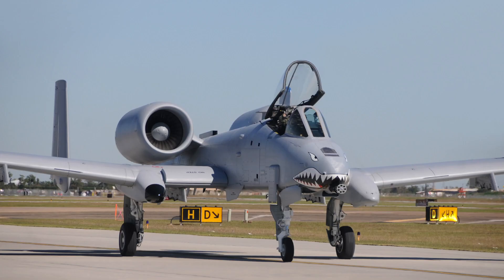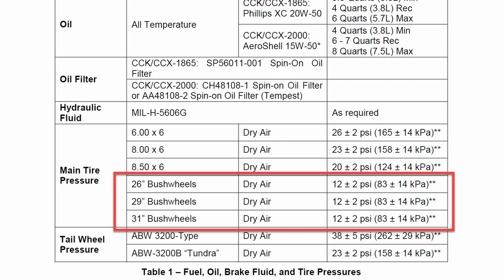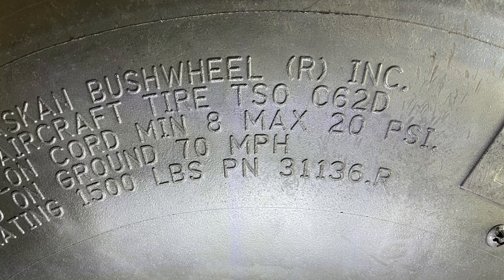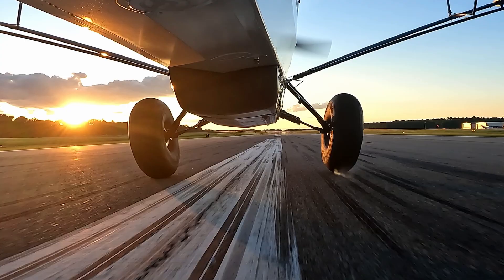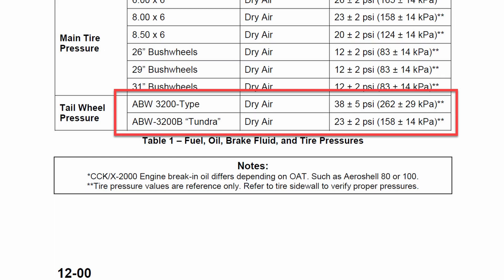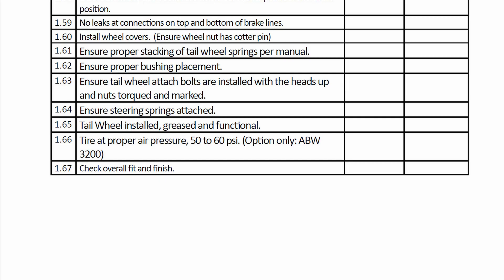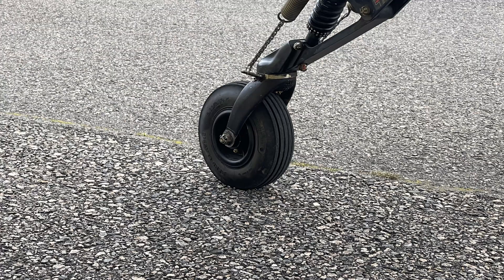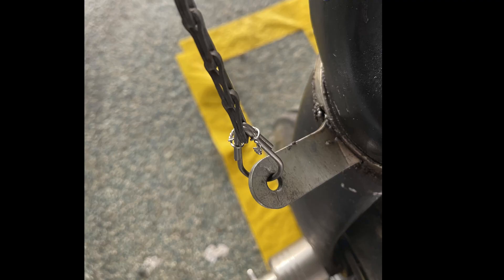Bushwheel and tailwheel tire pressure on backcountry aircraft - new aircraft owner discussion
My thoughts on tire pressures both on my 31" AK bushwheels and 3200 tailwheel for proper pressures for "my" type of flying in Virginia and doing all I can to maximizing life of the tires. Please share your thoughts and opinions as info share is important for all of us to learn from each other.

Timeline:
00:00 Start
00:15 Intro
00:25 Bush tire pressure
01:18 CubCrafters AMM tire pressure chart
01:52 Bush tire sidewall pressure label
03:49 Tire position at touchdown
04:11 Main wheel stance at 16-18 psi
04:46 Tailwheel tire pressure discussion
05:16 AMM - Tailwheel tire pressure
06:00 EX-3 finishing kit reference to tire pressure
06:30 Tailwheel tire pressure label - 3200
07:58 Safety wiring tailwheel clips
08:33 Safety wire tailwheel clip